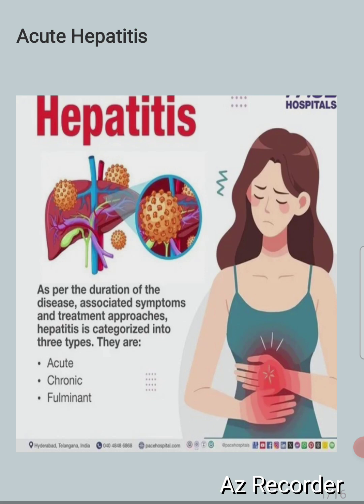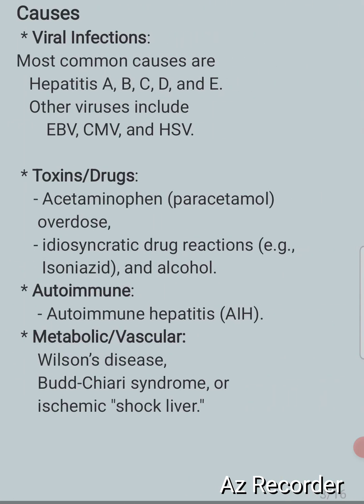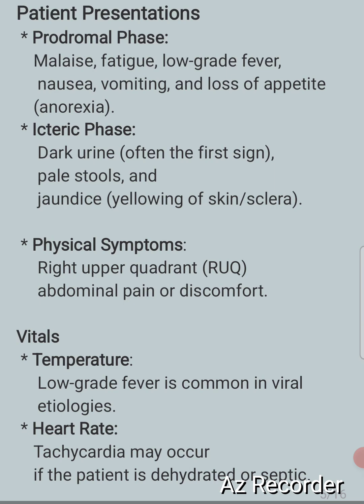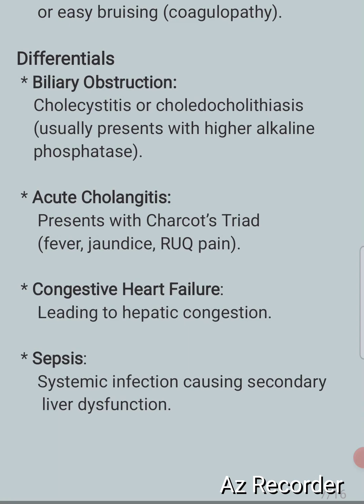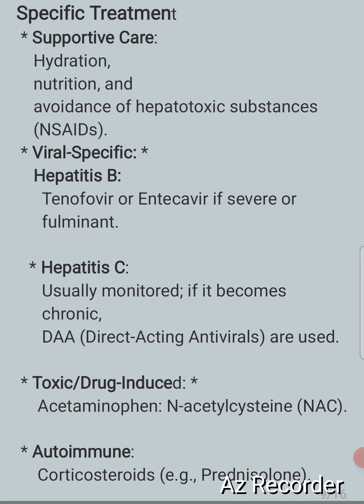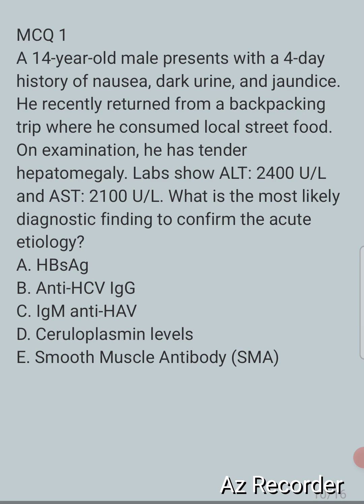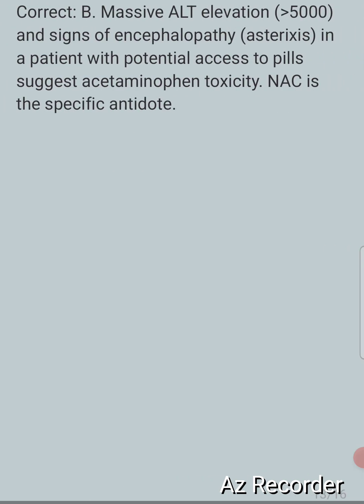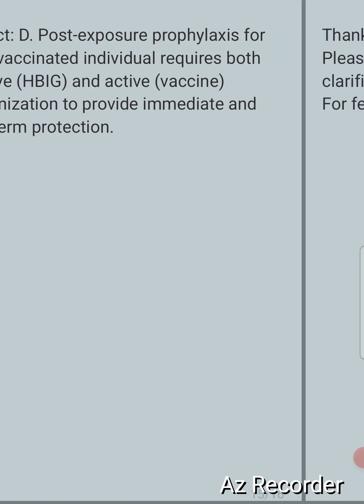Acute Hepatitis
short review of acute Hepatitis for fcps Paeds medicine students preparing for exam